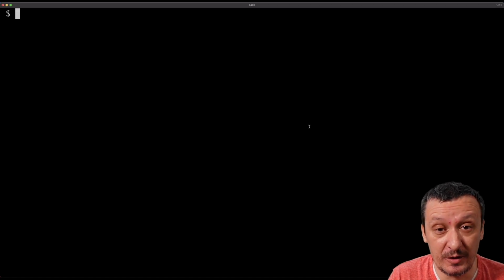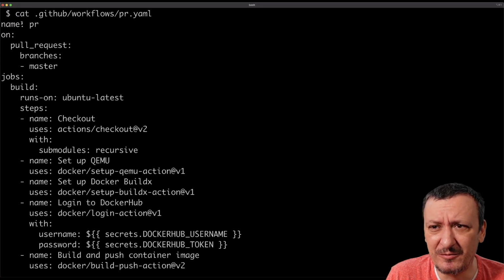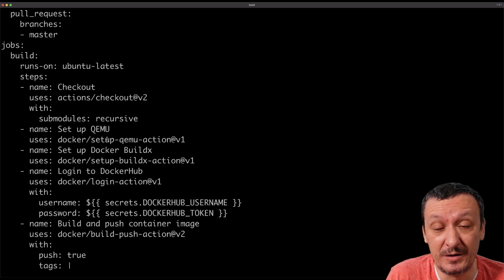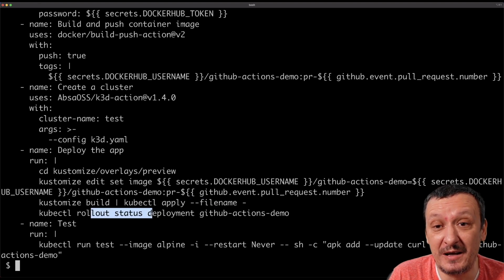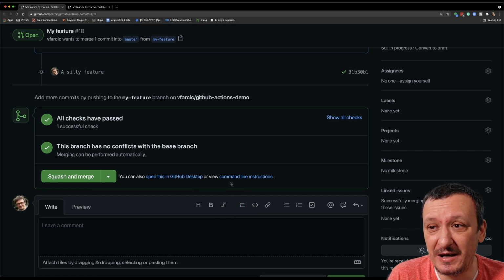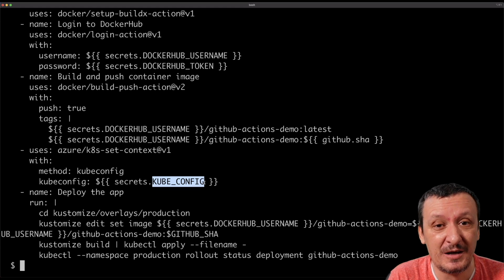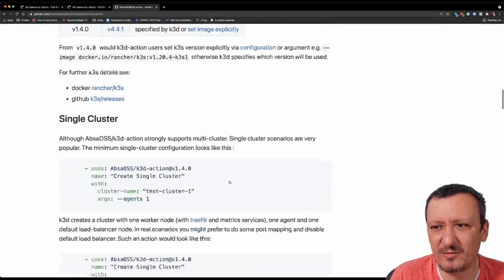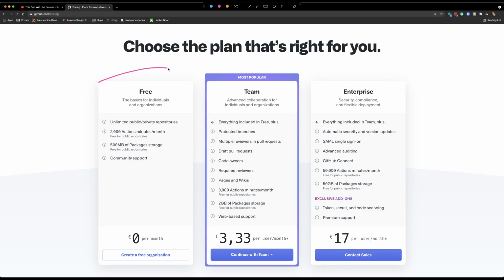Github Actions Review And Tutorial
What is GitHub actions? How to use GitHub Actions, and does it work? How can we leverage its marketplace, and what is the pricing? Is it a good solution for CI/CD pipelines?

Let's answer those and other questions through tutorial and review.

▬▬▬▬▬▬ Timecodes ⏱ ▬▬▬▬▬▬
00:00 What is GitHub Actions?
02:59 Setup
03:39 Exploring GitHub Actions syntax
10:44 Running GitHub Actions
12:46 Exploring other scenarios
18:39 Pricing
19:57 Pros and cons
25:53 Who should use GitHub Actions?